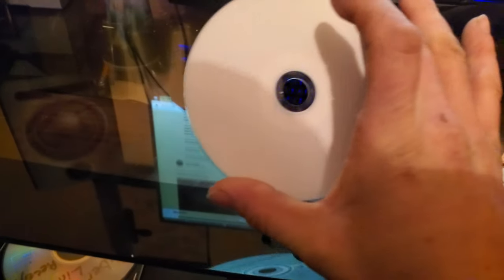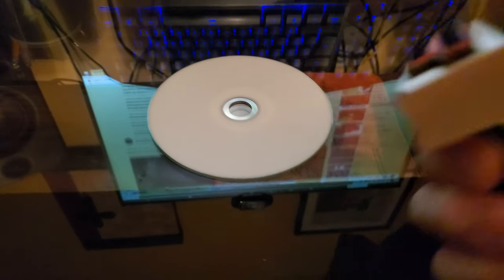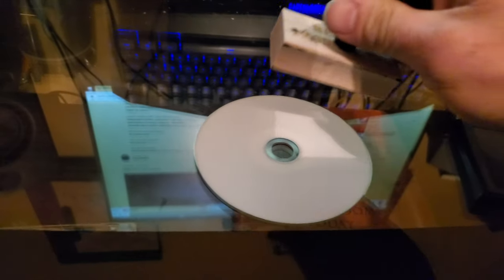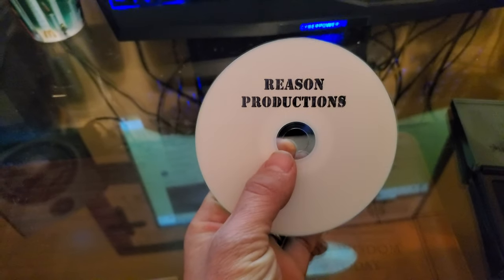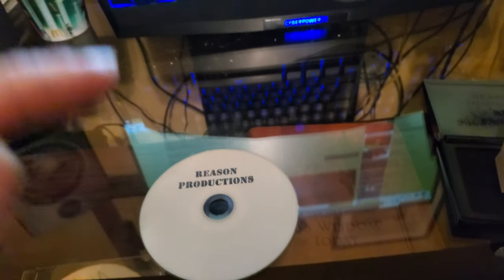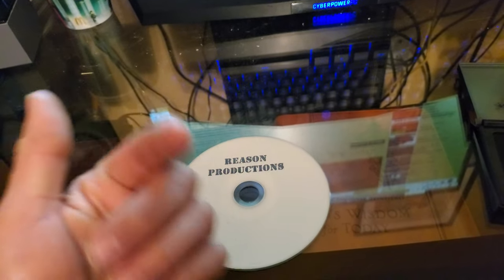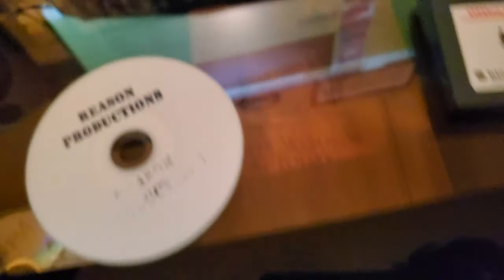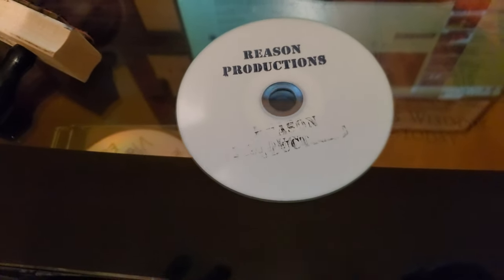Make your own cd labels using Rubber Stamps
In this Video I will be demonstrating how to use a Rubber stamp to create a fast and easy Cd label for your albums Ep or Mixtape.

Products I Use To Shoot This Video